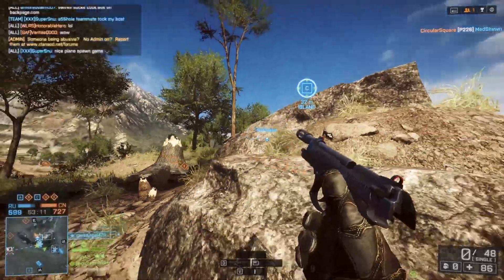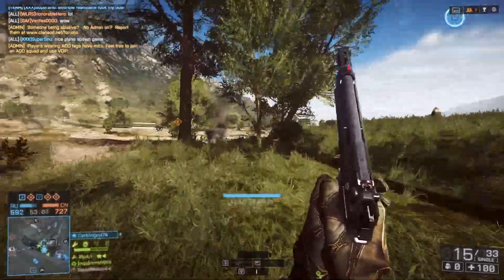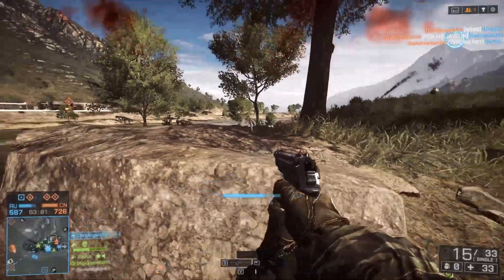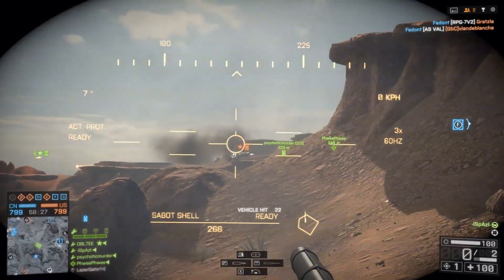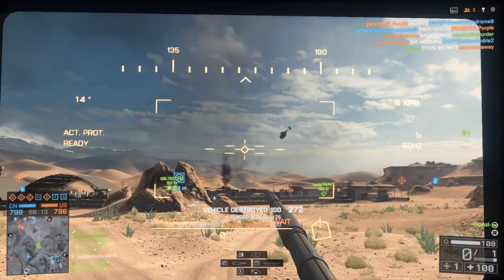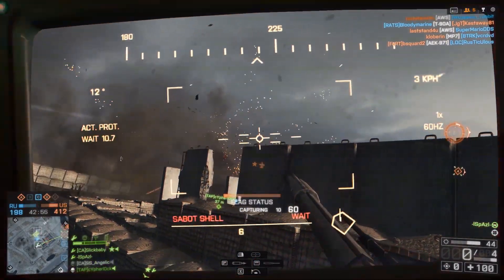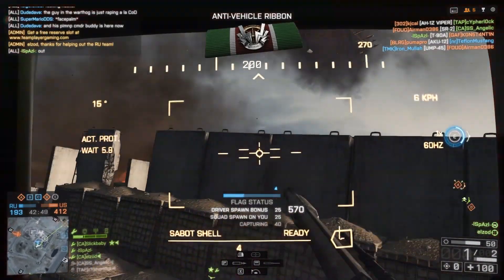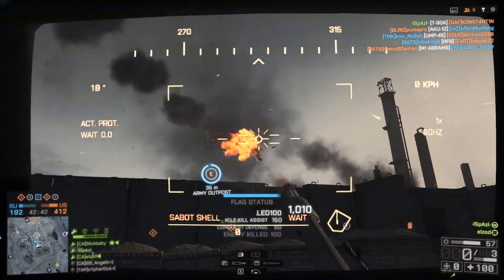Battlefield 4 - Let's Talk Beef - Netcode Patch - First Impressions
Hello Battlefielders,

I'm kicking off a new series called Let's Talk Beef in which I talk about anything and everything Battlefield. Some of the episodes in this series will include solo commentary but in others I'm going to bring in some friends to talk Beef. Cause well, it's what we play after dinner. (My friends and call BF4/BF Beef/Beefy4)

In this episode I wanted to give you my first impressions of the Netcode Patch released by DICE on 6/3/14. Overall the game feels a bit more solid and there are instances of faster hit registration yet at the same time it isn't 'perfect' nor will it ever be.  I still get killed around corners or behind cover and shots occasionally don't register but I've experienced that in nearly every FPS.

I will readdress this topic once I have a few more hours under my belt and have more time to fiddle with the network settings a bit.